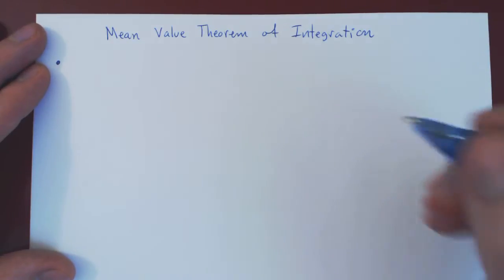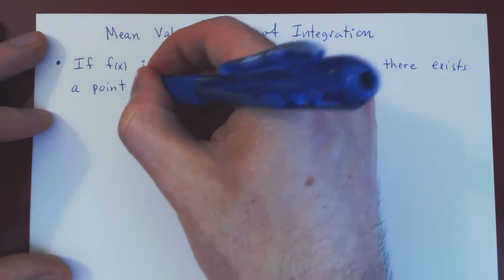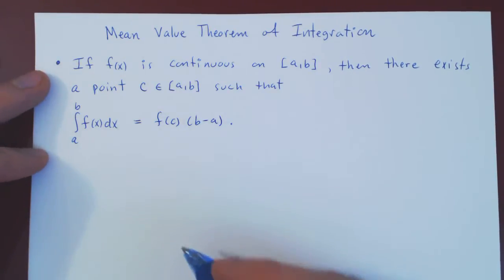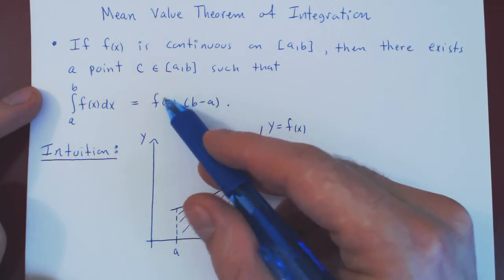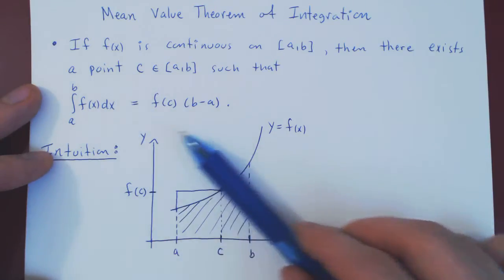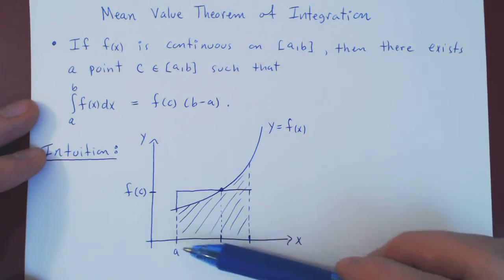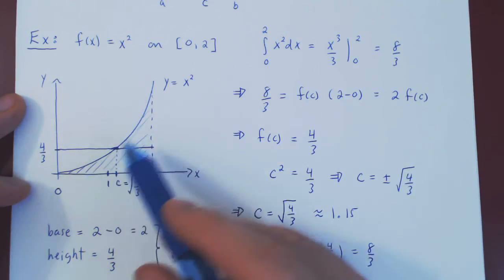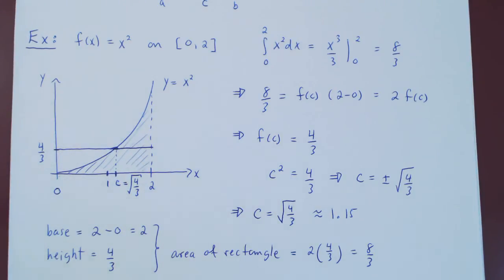Mean Value Theorem of Integration